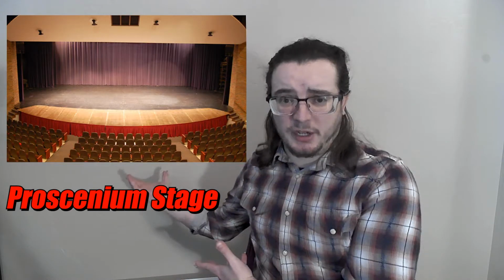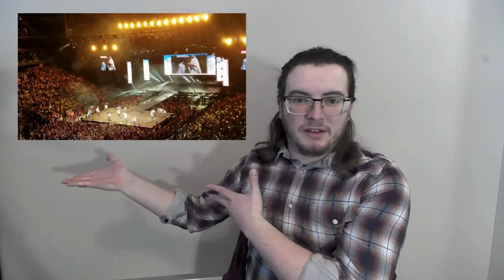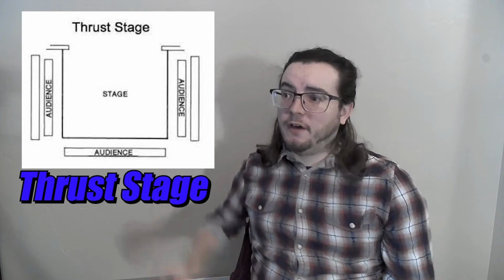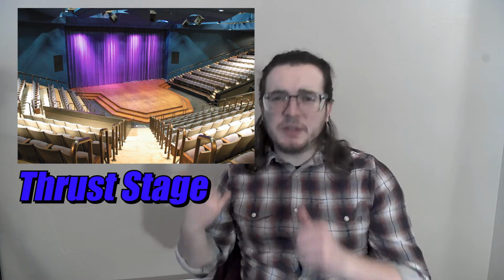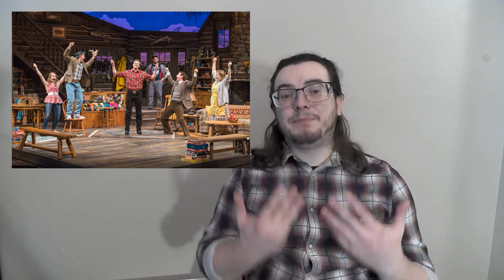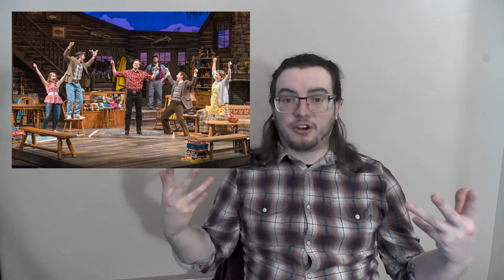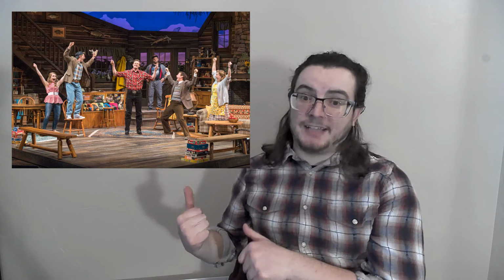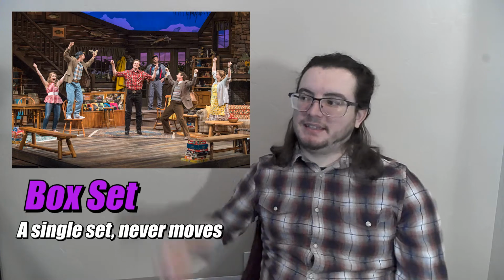Set Design Video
A lesson on basic set design!